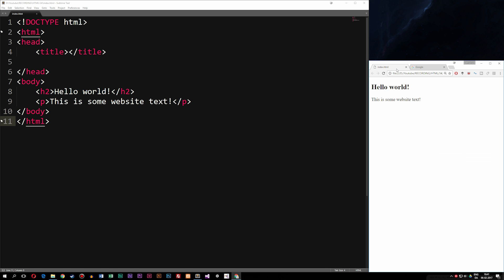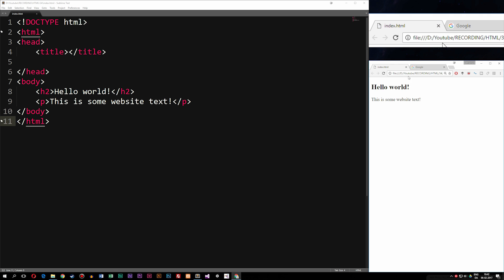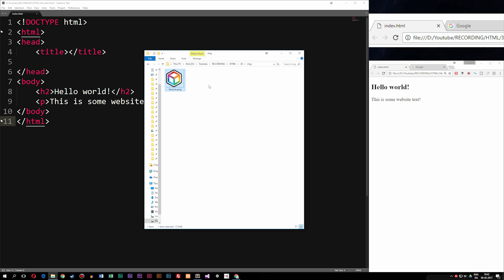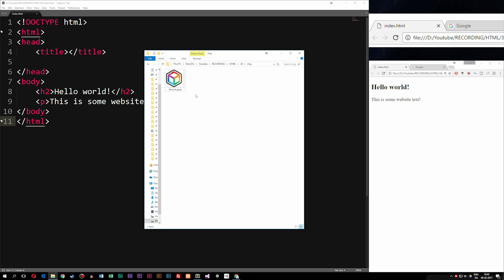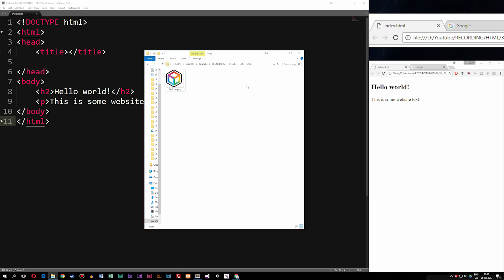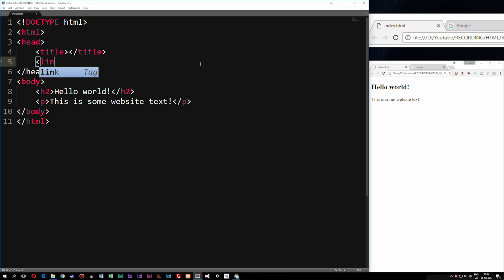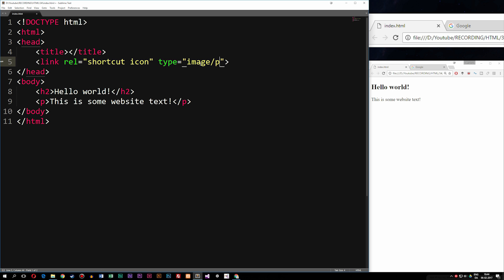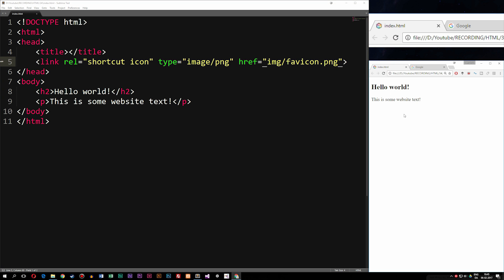Add A Favicon to A Website in HTML | Learn HTML and CSS | HTML Tutorial | HTML for Beginners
Add A Favicon to A Website in HTML | Learn HTML and CSS | HTML Tutorial | HTML for Beginners. In this HTML tutorial we will learn how to add a favicon to our websites. A favicon is the small icon you see in the browser tab, next to your website title. A HTML favicon is also a great way to brand your website, and it allows for people to easier find your website when they have other tabs open in their browser.